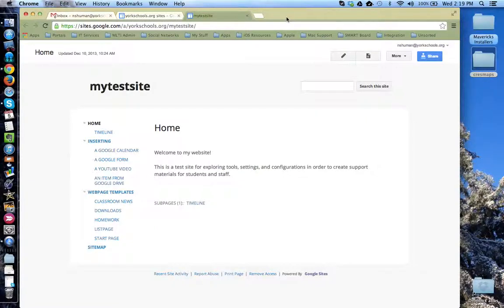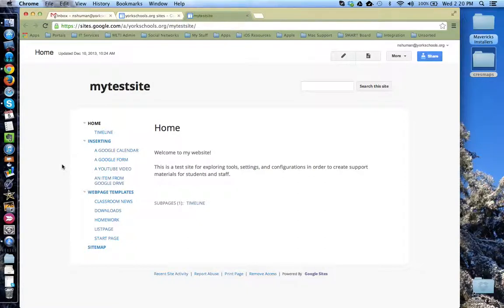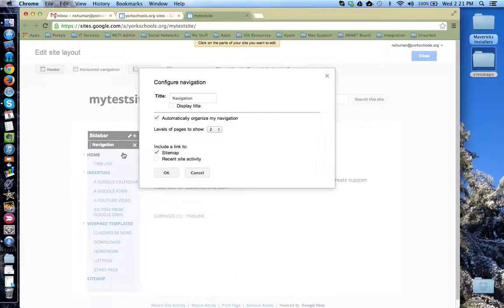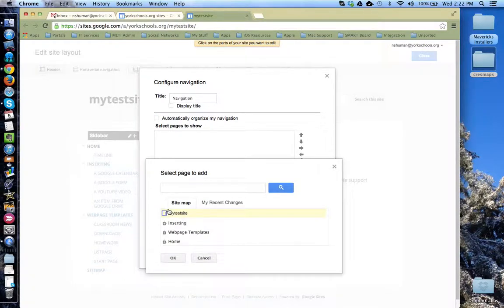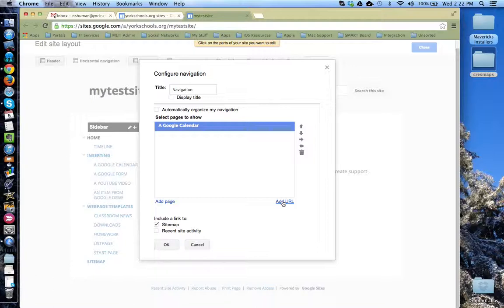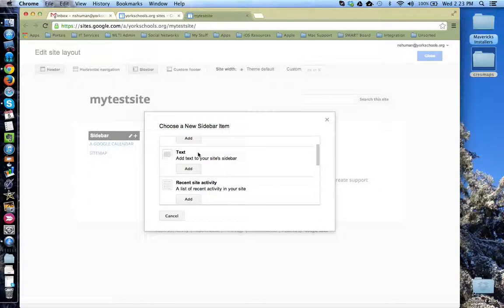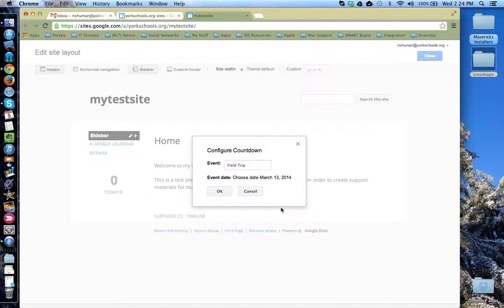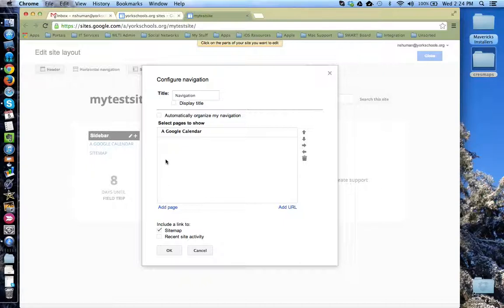HowTo - Configure Sidebar in Sites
This tutorial will show how to configure the navigation sidebar in Google Sites. We will also show how to add additional panes to the sidebar to include items such as recent activity and a countdown widget.